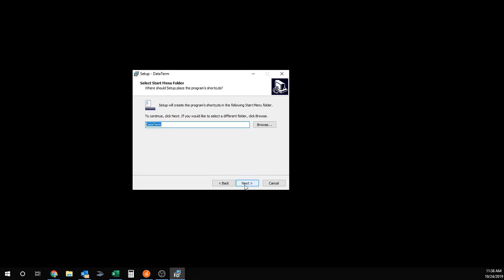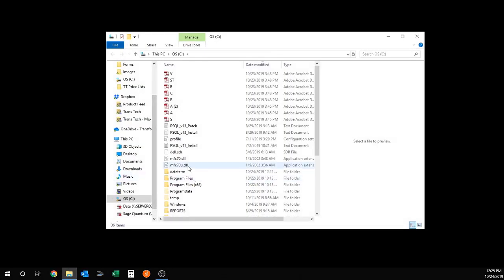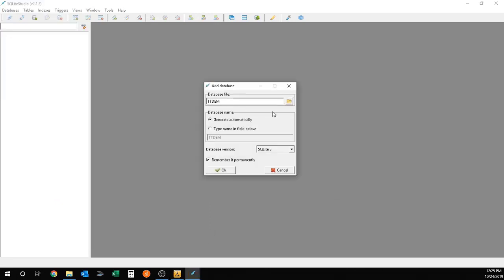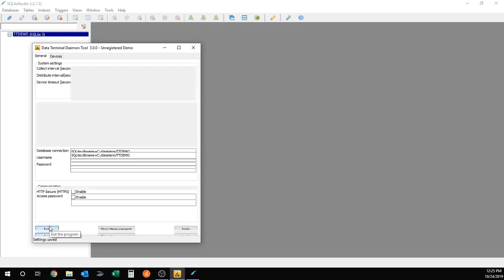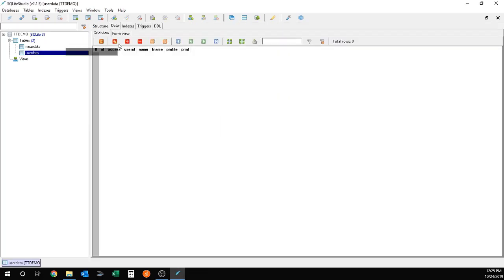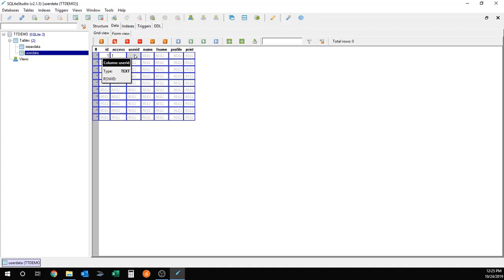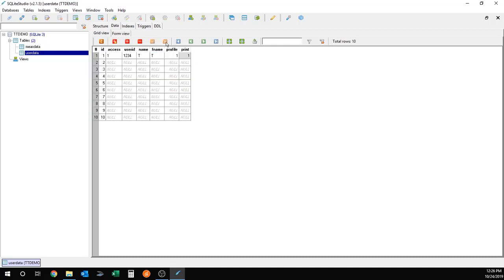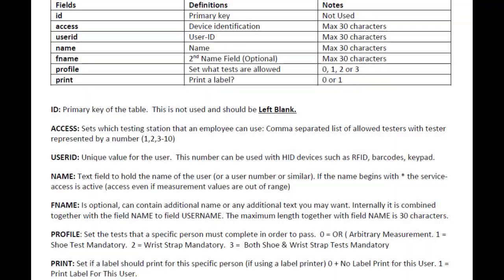PGT120.COM - Software Installation & User Data - Transforming Technologies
Welcome to another video in our Wolfgang Warmbier PGT120.COM informational video series. We are going over how to find your IP address to be able to connect your tester with the database.